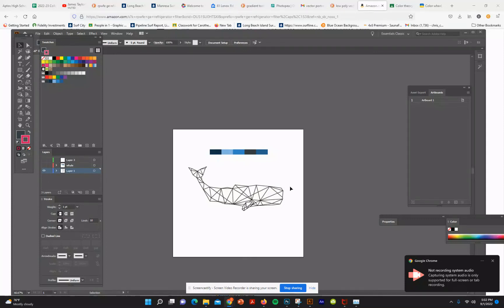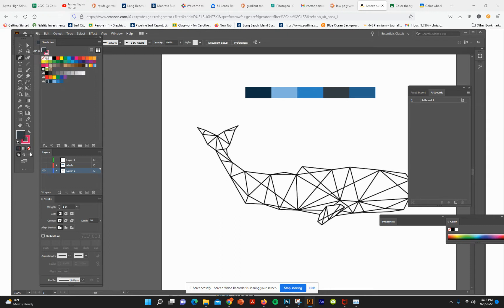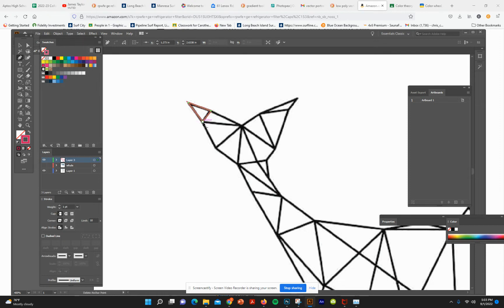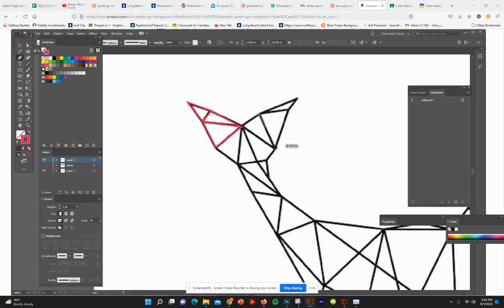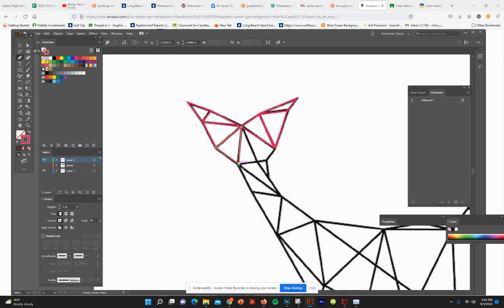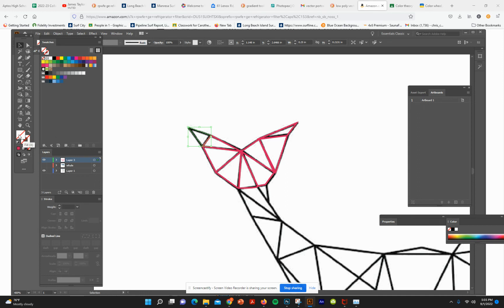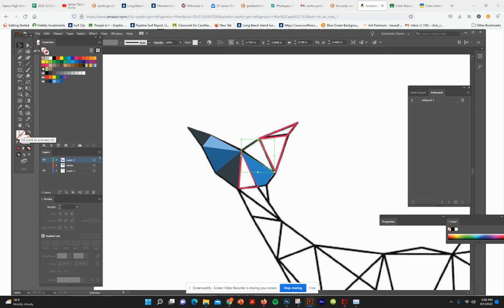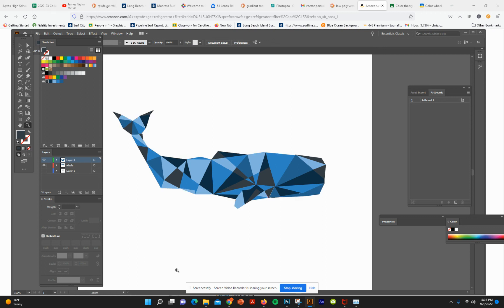Pen tool - Low Poly Vector Animal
Create a low poly animal using the pen tool in Illustrator